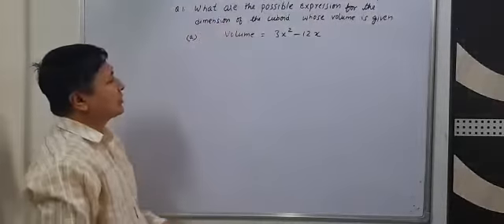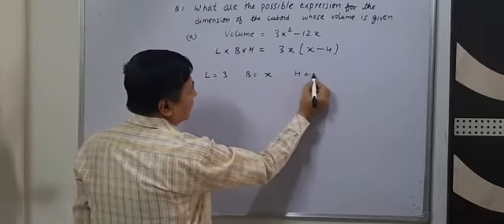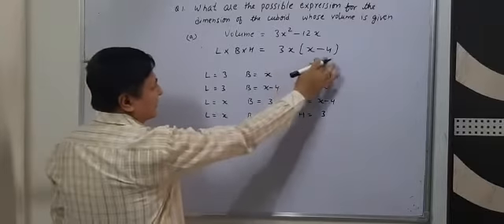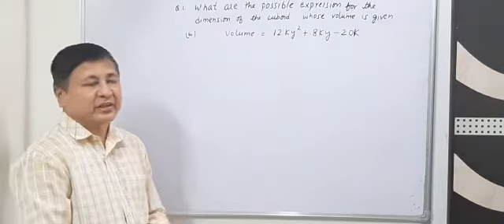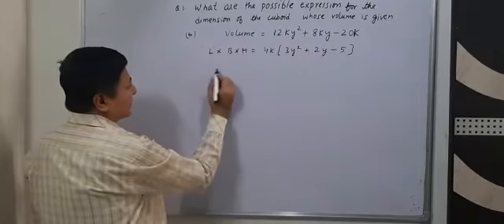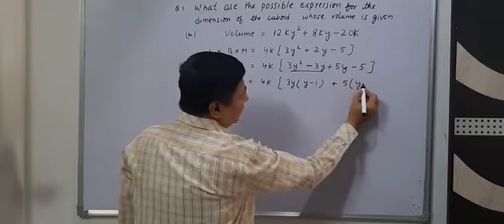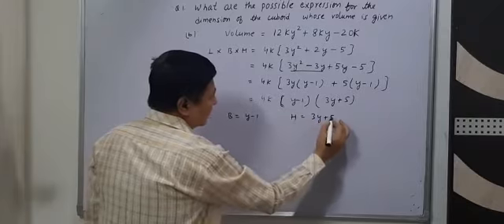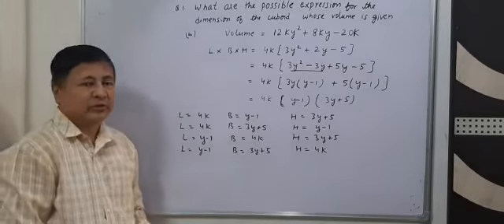Class IX Maths Exercise 2.5 Q 16